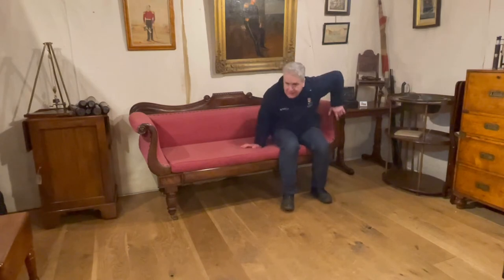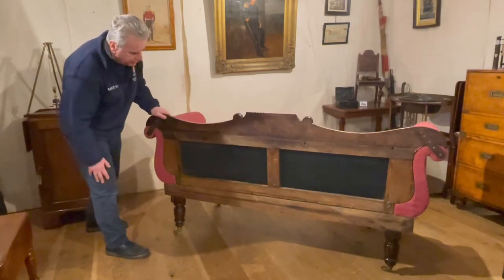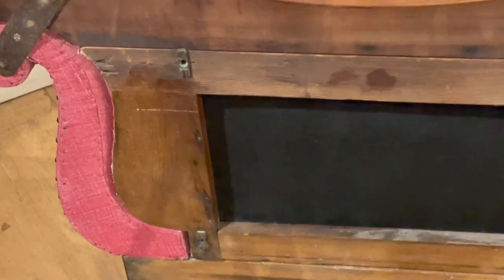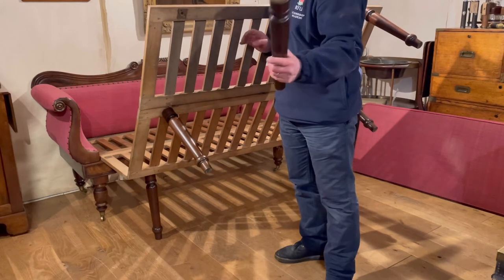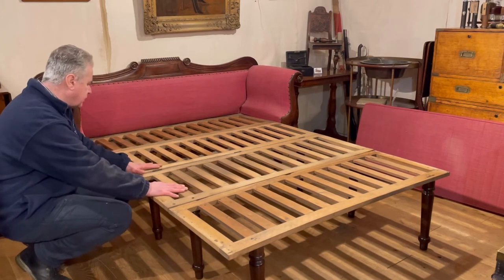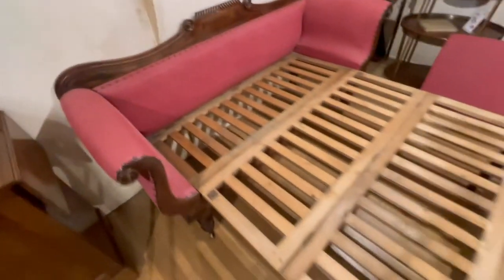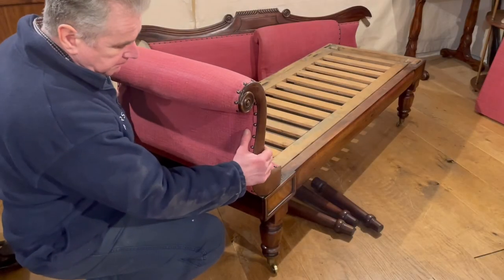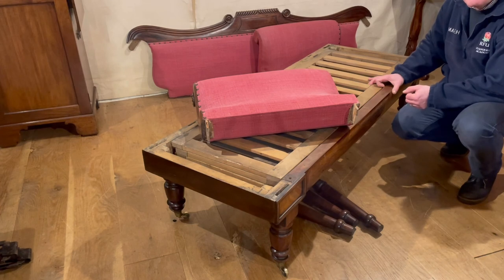An antique Sofa Bed made to dismantle for travel but what other secret does it have ...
We take a look at an antique, English, mahogany Campaign Sofa which is more than just a comfortable seat.